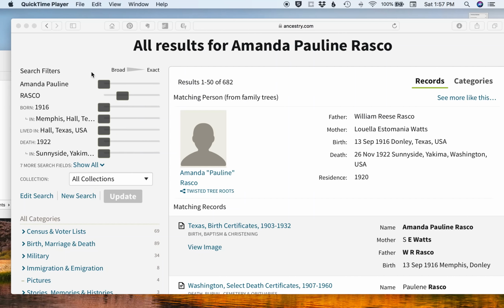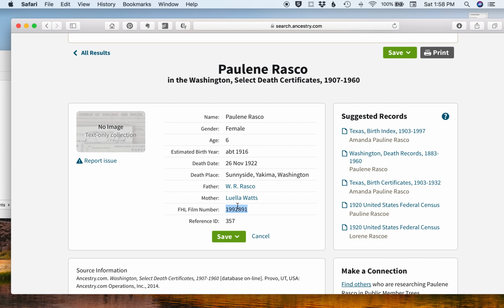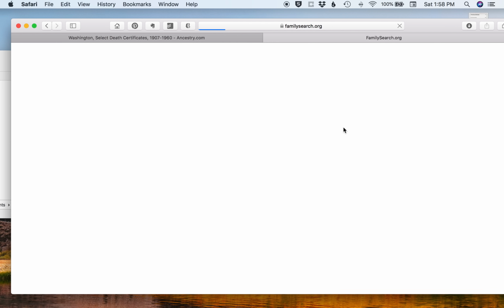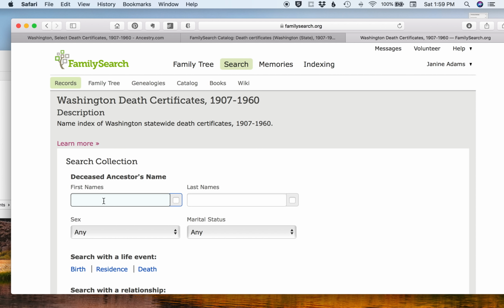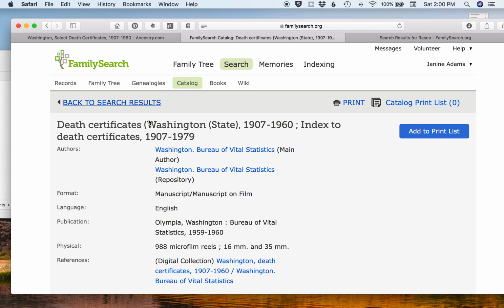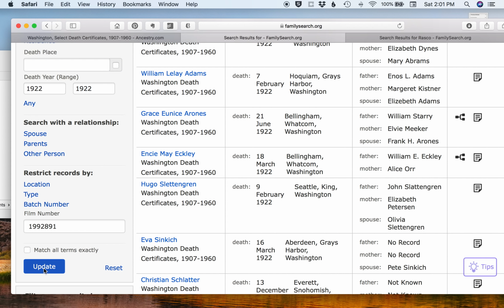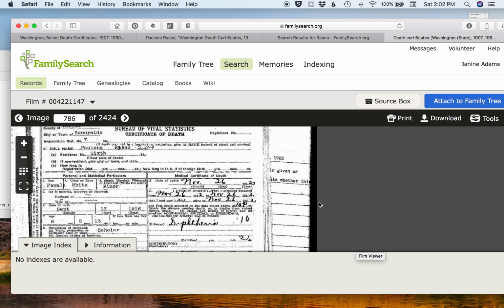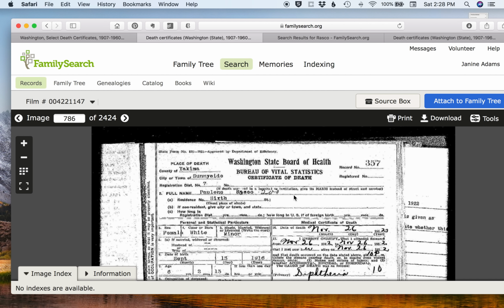Finding document images on Family Search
If you get a search result on Ancestry or Family Search that says an image isn't available, don't give up! This screencast from Janine Adams of Organize Your Family History shows how you can dig a little deeper to find the image.